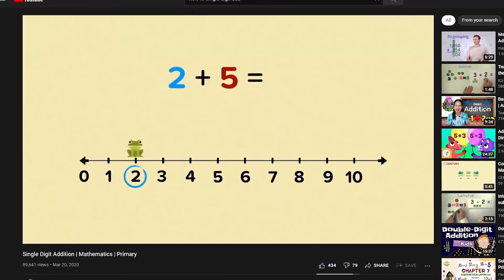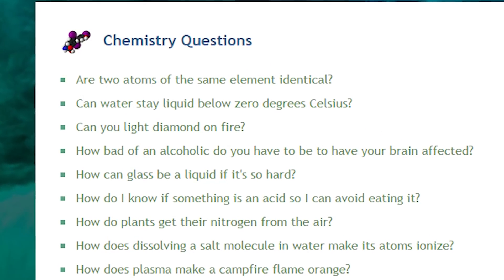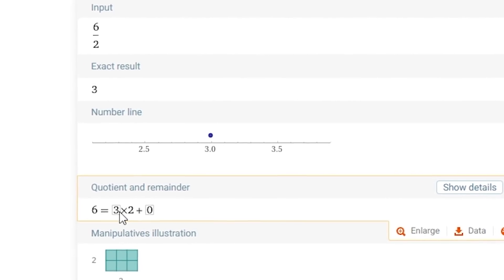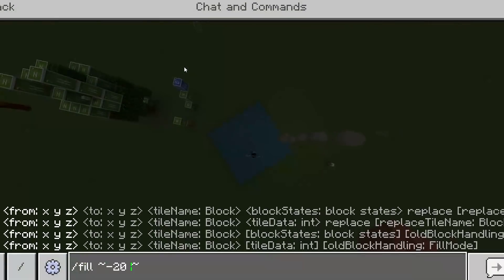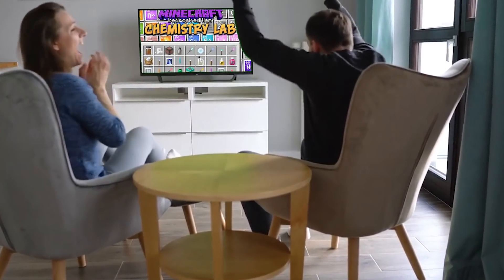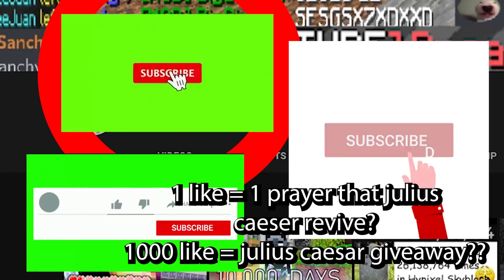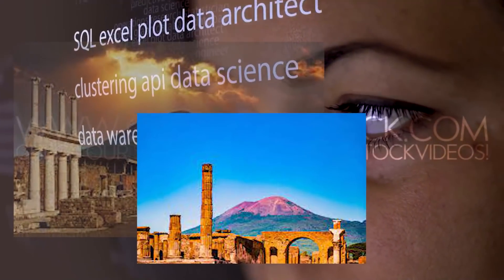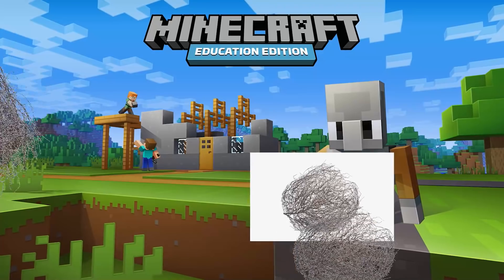Is Minecraft "Education" Edition Actually Educational?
Minecraft education edition was meant to be a tool for teaching students, so I decided to test it and see if education edition can help me pass a basic chemistry test. (and a few other tests)